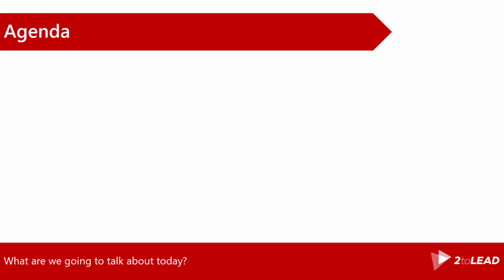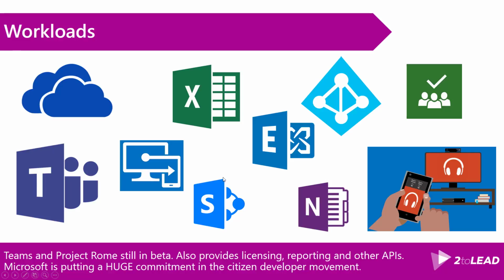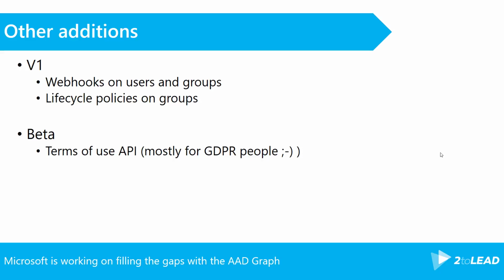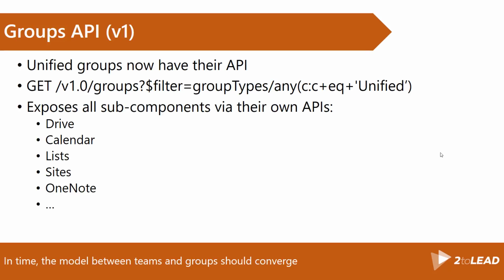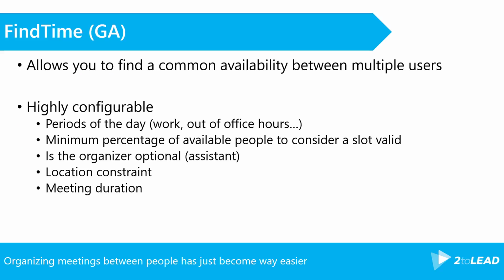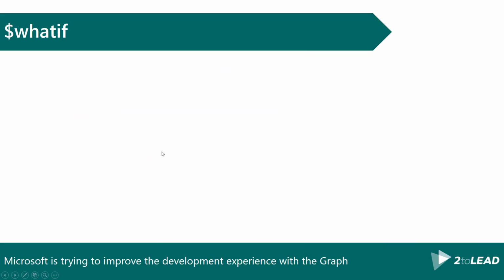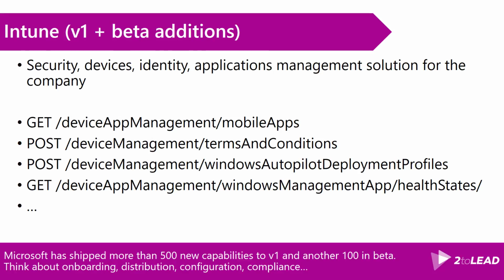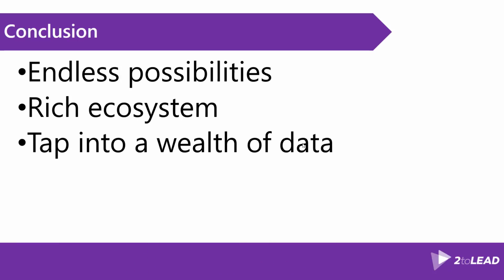techorama be 2018 whats new microsoft Graph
session rehersal for what's new with the microsoft graph Techorama Belgium 2018